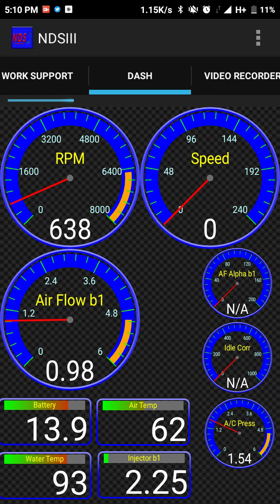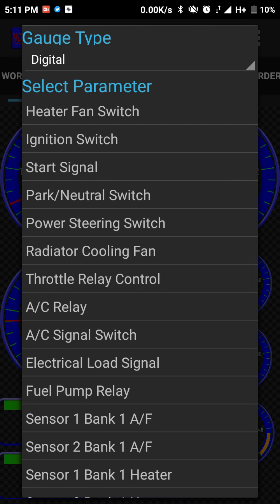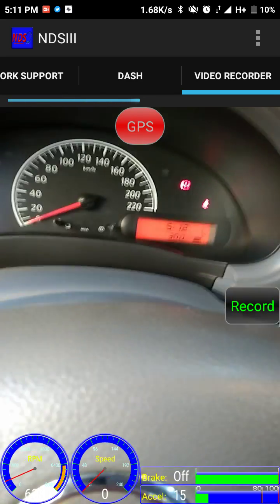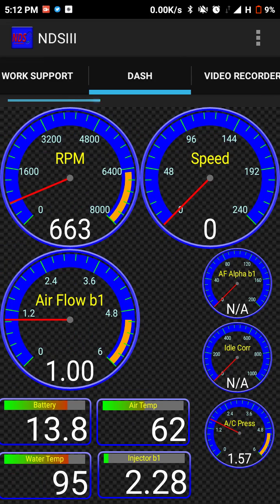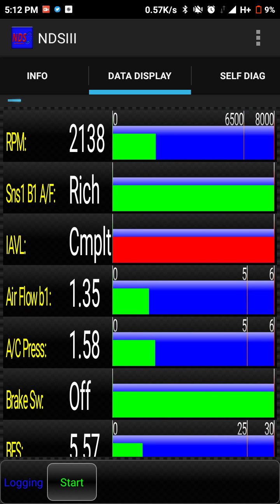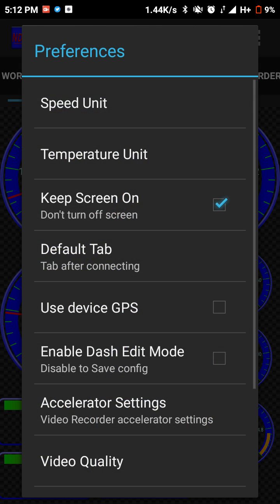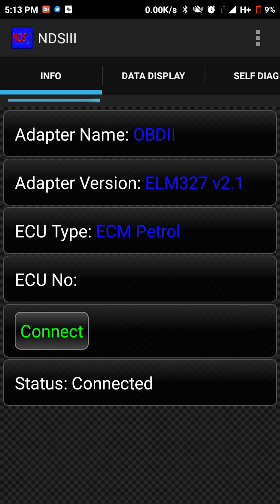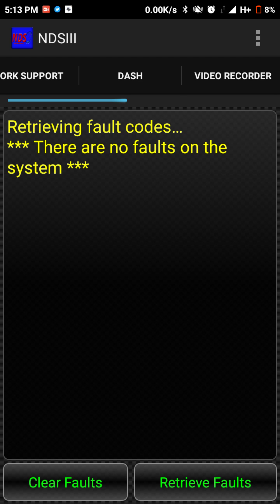Nissan Almera ODB Adapter and NDS 3 APP Review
A short review of the NDS 3 App working with generic ELM327 ODB Adapter for Nissan Almera